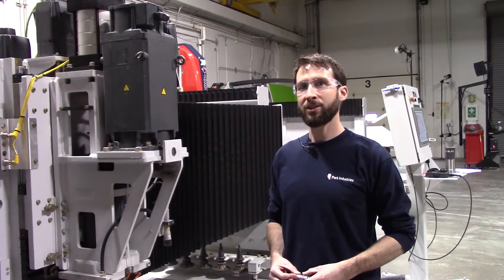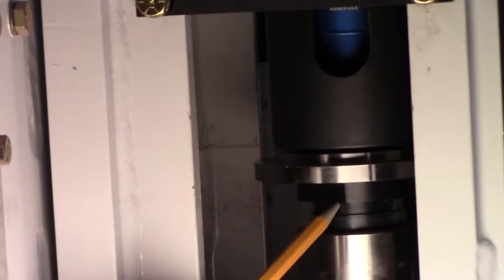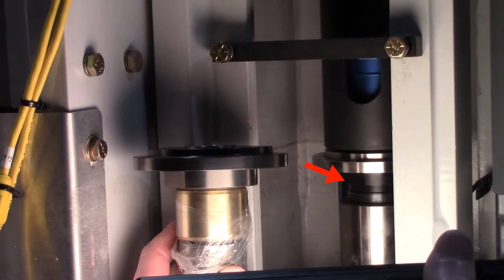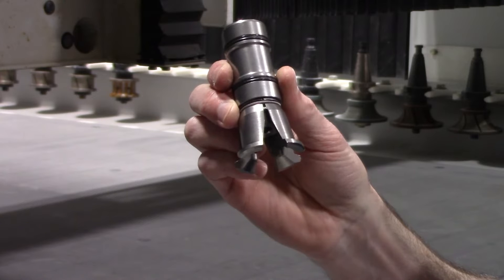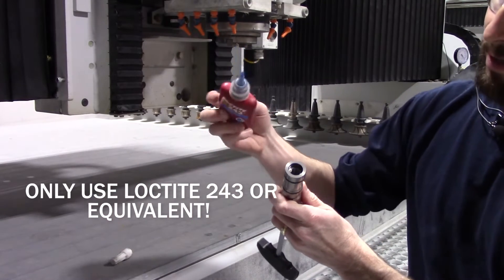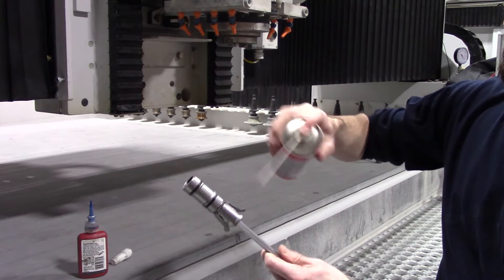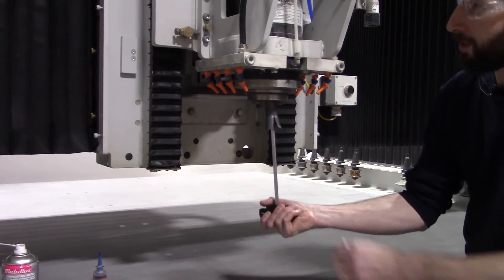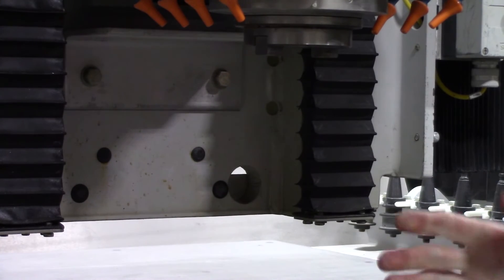How To Install a Quickset Gripper | CNC Router Service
In this video you will learn how to install a QuickSet Gripper on Quantum Belt Drive Spindles.  This service supports CNC Routers, including Park Industries Titan 2000 and 3000 Models.